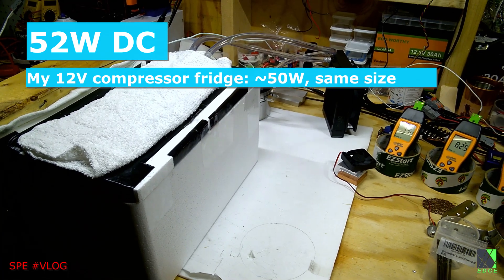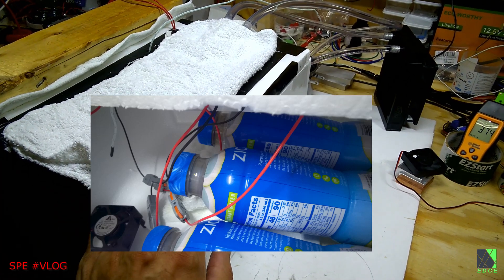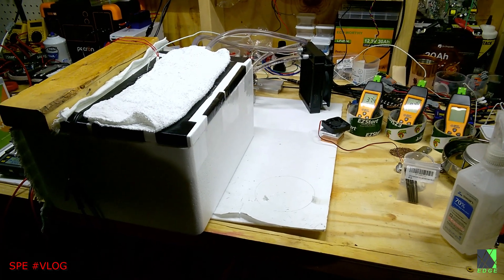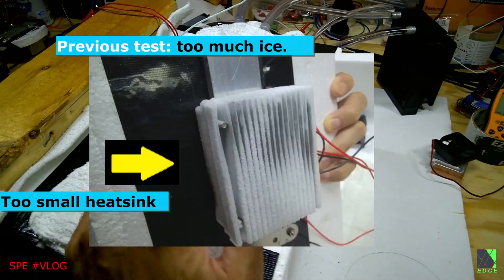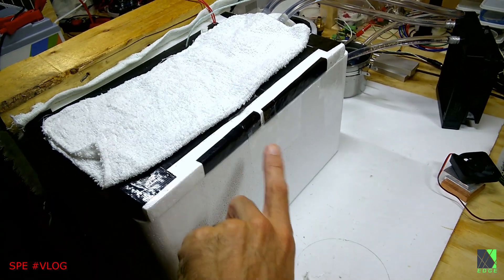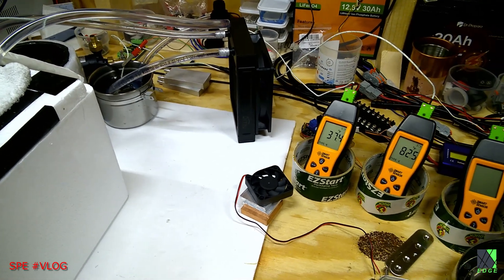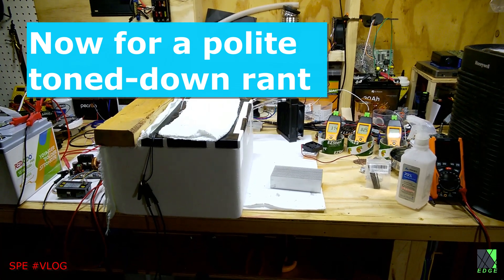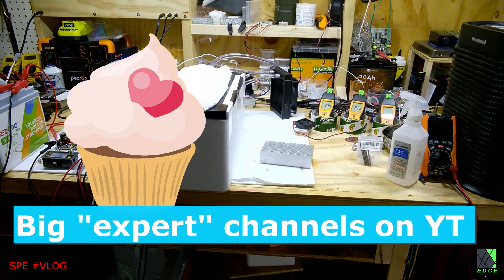Solar Peltier Fridge Test #2 Project Update - 52w 18L solar workshop VLOG diy solid state heat pump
Quick update on some of the peltier related research and testing in my solar workshop. I am trying many different peltier setups in search of higher efficiency. The work has been paying off. In this refrigerator prototype, I arranged the peltiers in a novel way I have not seen anywhere. More details as soon as I can provide them. My goal is to get as much cooling as possible for around 50w, which is not much power and very easy to source. Many 12v portable compressor based refrigerators use about 55-60 watts of power, so a peltier based system that uses the same amount would be very reasonable and useful.